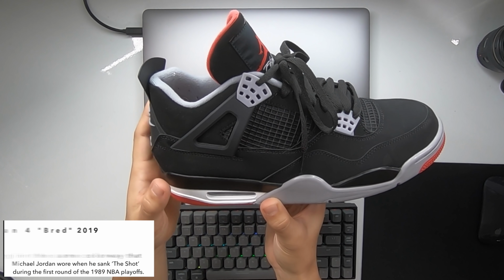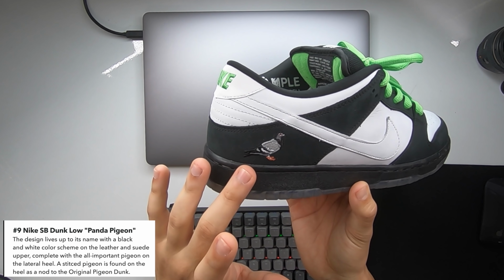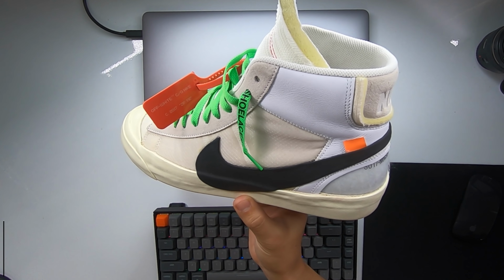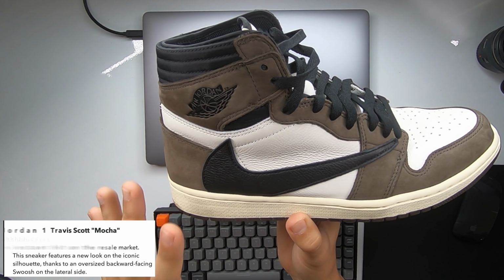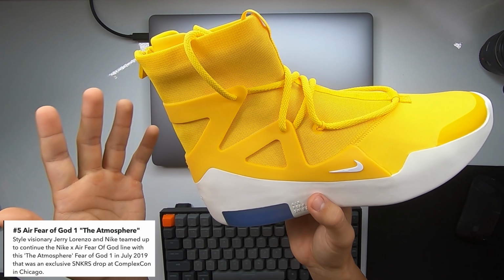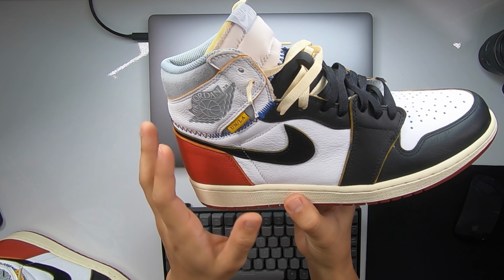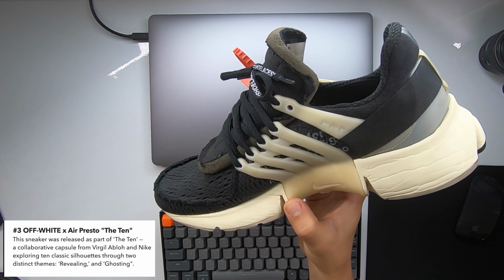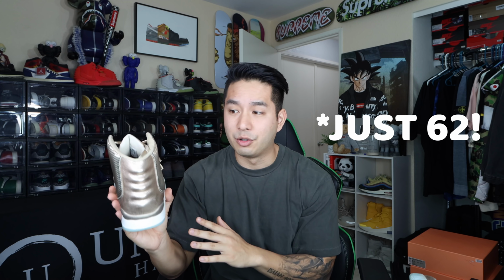Top 10 Sneaker Pickups of 2019!